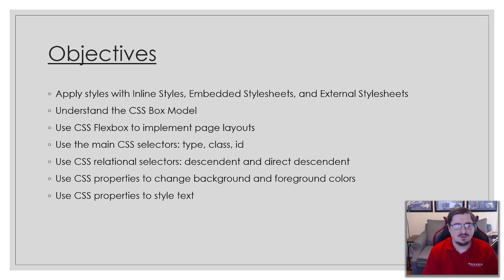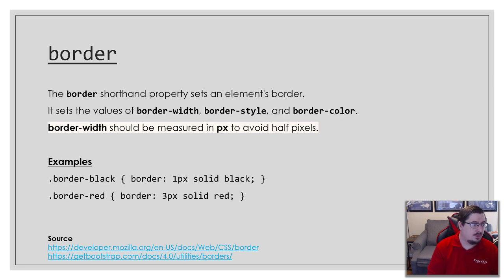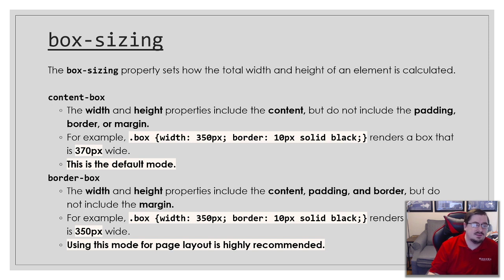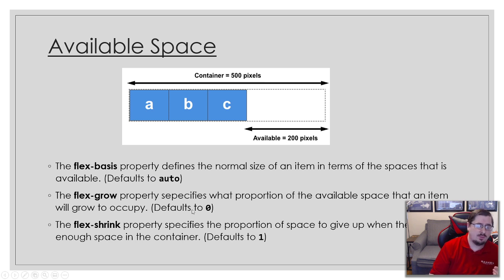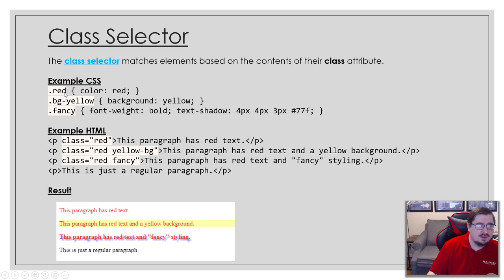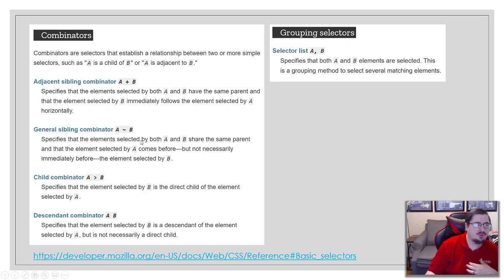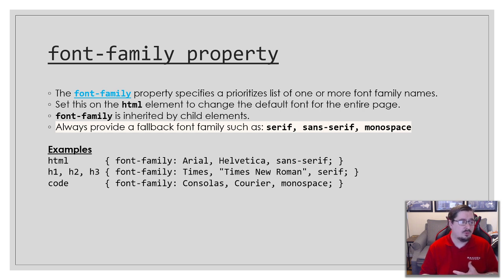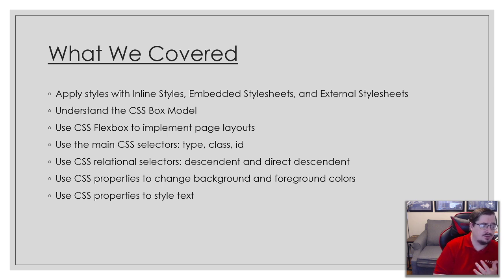CSS Review - AWD 1111 Fall 2020